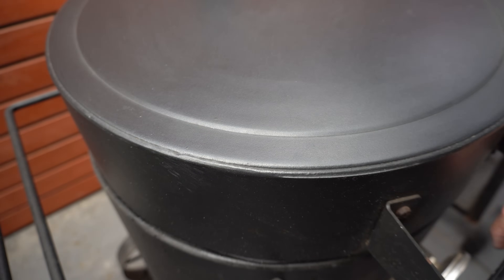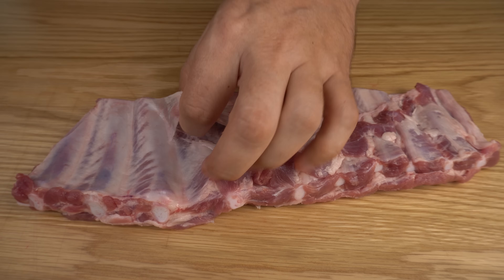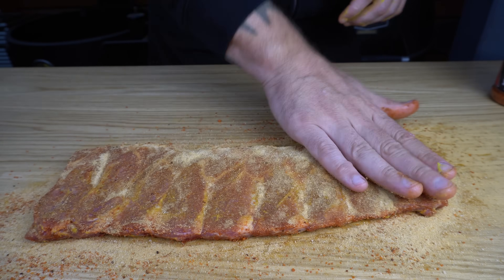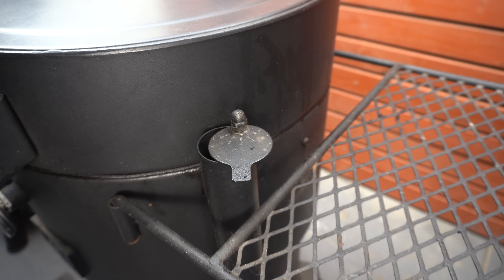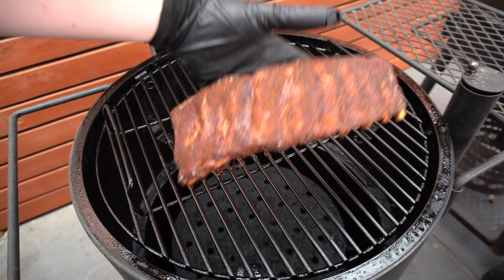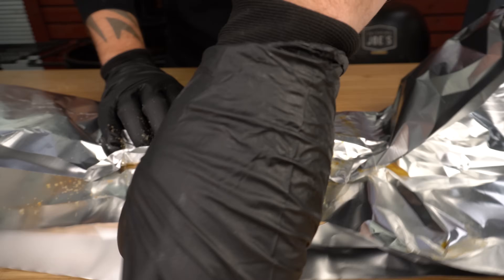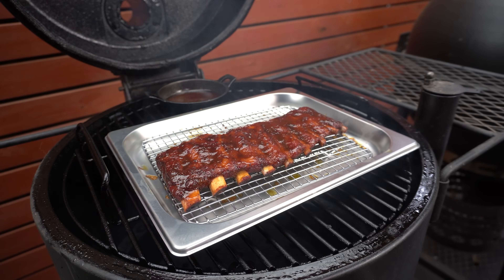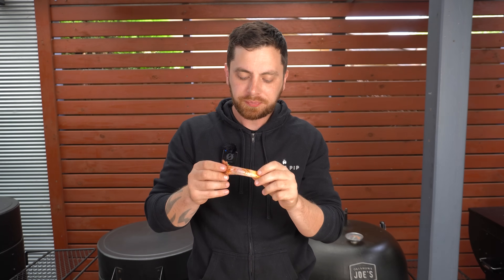How to Make Smoked Pork Ribs "Fall off the Bone"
Do you like "fall off the bone" pork ribs or do you like a bit of bite and texture to them?
In this video i'm going to show you how to make "fall off the bone" tender smoked pork ribs!

With pork ribs, I find it comes down to personal preference, personally I like a bit of bite and texture to my pork ribs whilst others like theirs "fall off the bone". So if you like "fall off the bone" pork ribs, then this video is for you!

I'll be covering off the below in this video:

- Smoker set up
- Pork rib preparation including how to remove the pork rib membrane
- Pork rib seasoning
- Cooking times and temperatures
- How to get "fall off the bone" texture

If you are using a Weber kettle to smoke pork ribs, here's a great video I put together on weber kettle fire management:

I always recommend using a Weber kettle if you are starting your BBQ journey. They are easily accessible and cheap if you buy one second hand!
Then once your confident with a Weber, then i'd recommend a drum smoker.
Drum smokers are super efficient and easy to use, if I had to keep only one smoker, i'd choose a drum smoker!

Basically with these pork ribs, I trimmed them, removed the membrane, gave them a light coating in yellow mustard to help the rubs stick, then I seasoned them in my Honey Soy Slammer rub and my Steak Shooter rub.
They then went into the smoker with some nectarine wood at around 250F/120c for 90 minutes or so. Then once I was happy with the colour and how the rub was set on the pork ribs, I wrapped them up!
They went into 2 layers of foil meat side down along with some butter and brown sugar on either side, then they were topped off with around 1/4 cup of apple cider vinegar.
I wrapped them up nice and tight, then they went back into the smoker until they were super tender which took around 90 more minutes.
I then removed them from the foil and carefully put them back in the smoker meat side up and finished them off with a glaze of my Hook Shot Whiskey Jalapeno BBQ sauce! So just over a 3 hour cook for these pork ribs!
Your cook time will vary depending on how thick your pork ribs are too, so take that into account if you are doing these "fall off the bone" pork ribs.

No matter how you like your pork ribs, definitely give this flavour combination a shot!